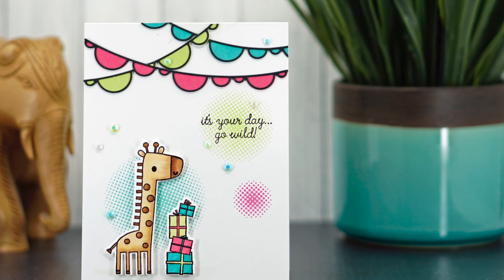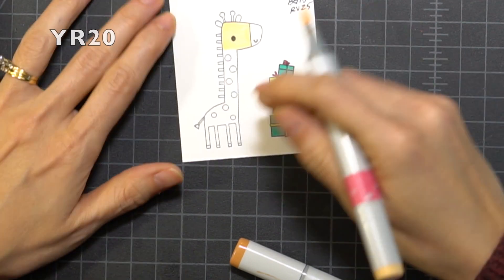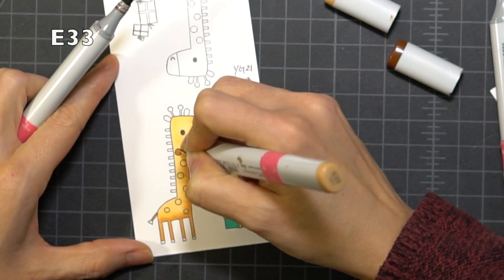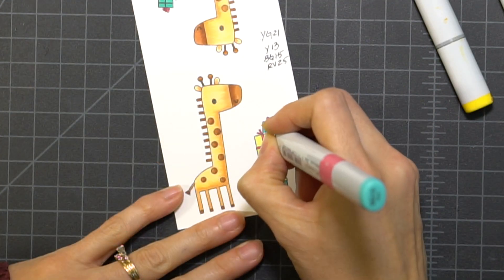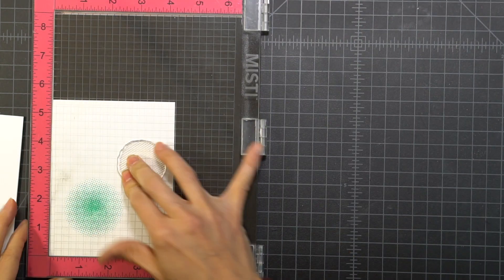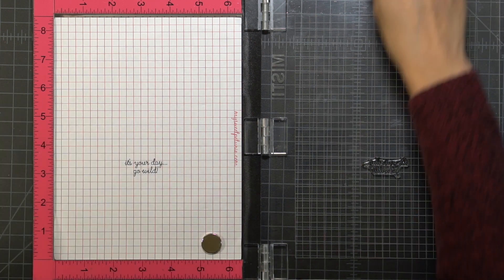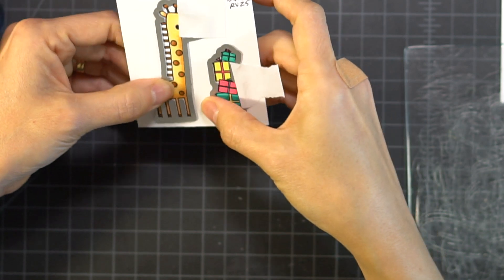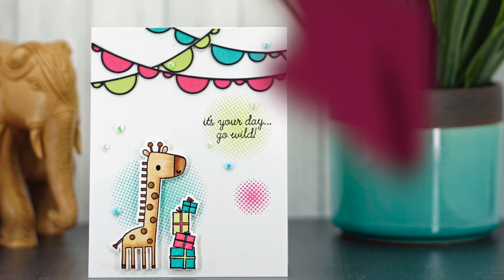Lift Me Up With MISTI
• Mini Kolinsablon Spotter Brush - Size 20/0 | Hobby Lobby | 5272

• VersaFine Clair Ink Pad, Nocturne - Ellen Hutson LLC | Ellen Hutson

• Reverse Confetti Clear Stamps, Lift Me Up - Ellen Hutson LLC

• Reverse Confetti Cuts LIFT ME UP DIE Set at Simon Says STAMP!

• Lawn Fawn JET BLACK Premium Ink Pad LF1302 at Simon Says STAMP!

• Altenew Crisp Dye Ink Pad, Bamboo - Ellen Hutson LLC

• Simon Says Stamp Premium Dye Ink Pad SCUBA ink043 The Color of Fun at Simon...

• Perfect Match Raspberry Fizz - Inkpad: Papertrey Ink Clear Stamps Dies...

• COPIC Sketch Marker RV25, Dog Rose Flower - Ellen Hutson LLC

• COPIC Sketch Marker W0, Warm Gray No. 0 - Ellen Hutson LLC

• COPIC Sketch Marker Y13, Lemon Yellow - Ellen Hutson LLC

• COPIC Sketch Marker YR20, Yellowish Shade - Ellen Hutson LLC

• COPIC Sketch Marker E13, Light Suntan - Ellen Hutson LLC

• Little Things From Lucy's Cards SHIMMERING POOL Jewels LBJ04 at Simon Says...

• Pretty Pink Posh Jewels, Spring Green - Ellen Hutson LLC

• Little Things From Lucy's Cards LEMON Jewels LBJ10 at Simon Says STAMP!

• Amazon.com: Crystal Katana Multimedia Pickup Tool

• Reverse Confetti Cuts DOUBLE SCALLOP GARLAND DIE Set * at Simon Says STAMP!

• Foam Tape

• Sakura WHITE MEDIUM POINT Gelly Roll Classic Gel Pen 37819 at Simon Says...